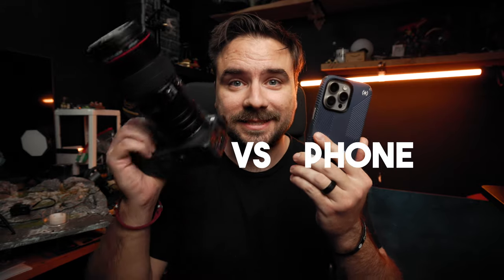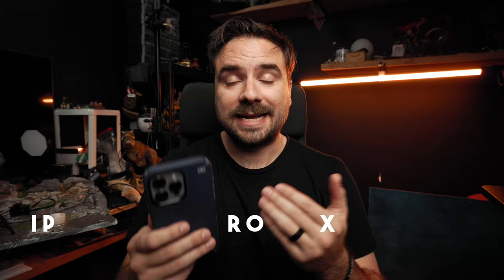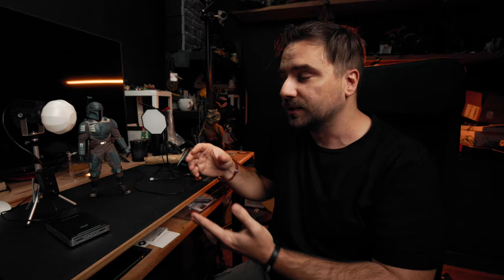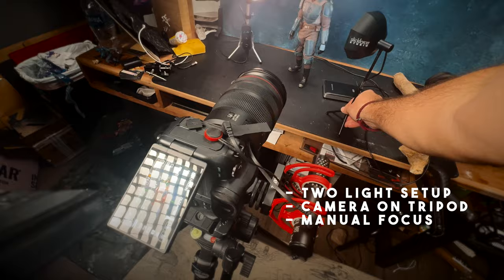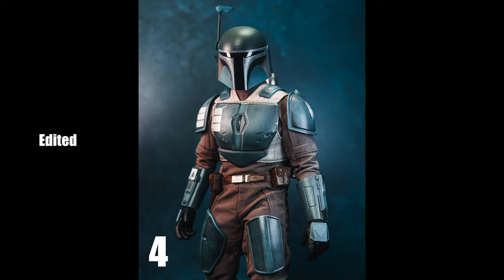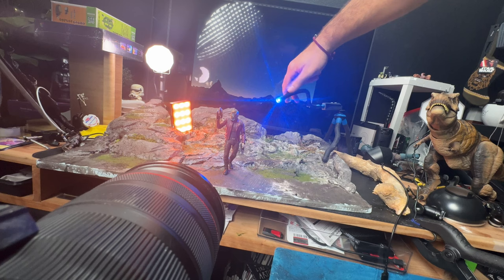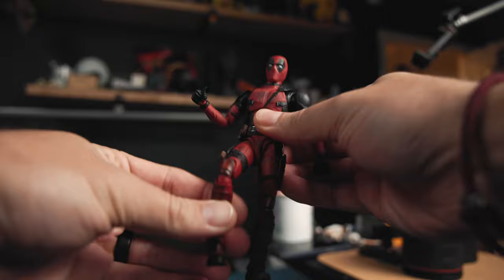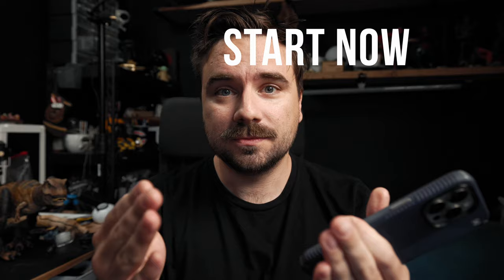Phone Photography: Camera vs Phone for toy photography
First phone photography tutorial! I plan on making this a series of three videos; this one will be a battle: CAMERA vs PHONE for photography. The phone is an iPhone 15 Pro and the camera is Canon R6.

It felt pretty strange doing toy photography with my phone, but it wasn't as difficult as I thought it would be. And the photos came out pretty nice!

Camera vs Phone! Let me know what you think!

I love sharing Action Figure Photography Tips and Tricks and I do take requests for tutorials from setting up lights to Photoshop, so feel free to leave any ideas in the comment section.

EQUIPMENT:
My main camera (Canon R6)
My second cheaper camera (Canon R)
The camera I recommend to beginners
Favorite Light for Toy Photography (Aputure MC)

00:00 Introduction
00:23 Camera vs Phone Series
00:51 How we will compare
01:08 Tool being used
02:19 Yearbook Photo: Mandalorian
06:37 Trading Card: Star-Lord
08:55 All Natural: Deadpool